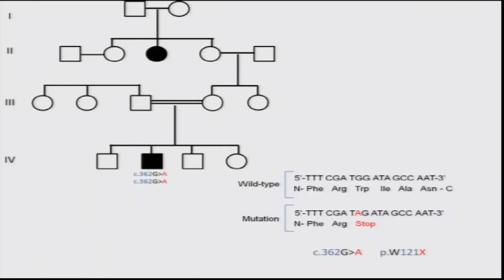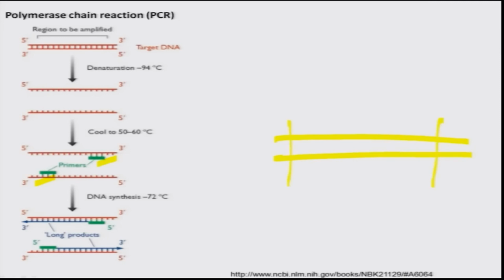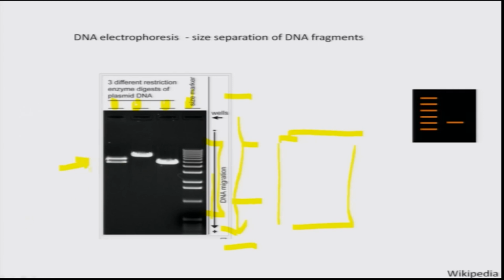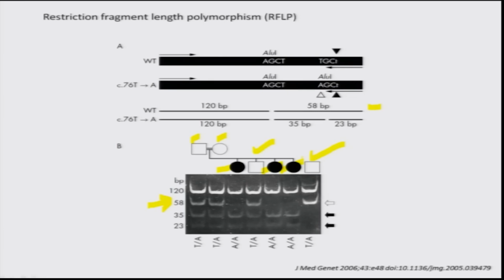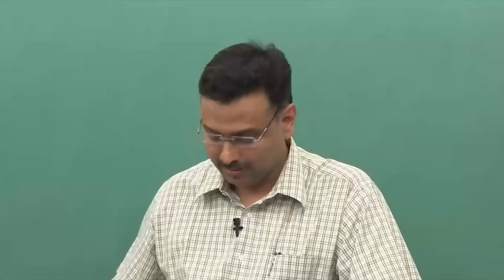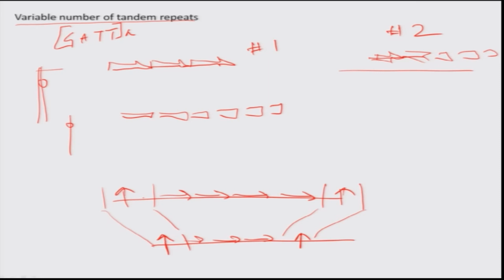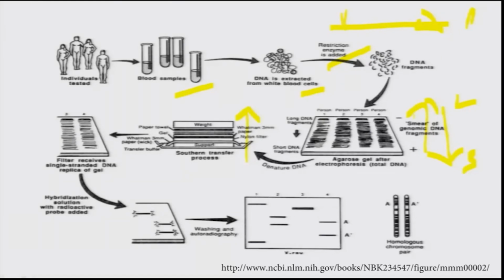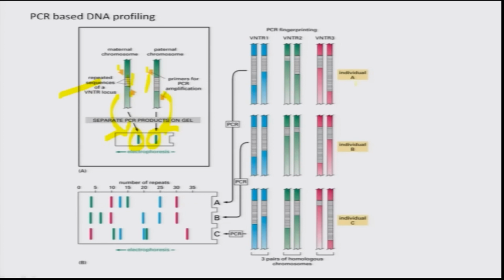DNA Cloning and Hybridization Techniques - Part 2